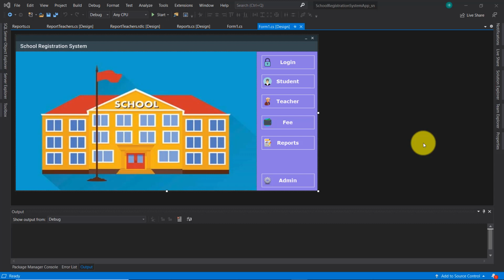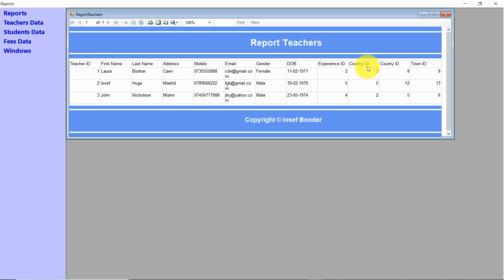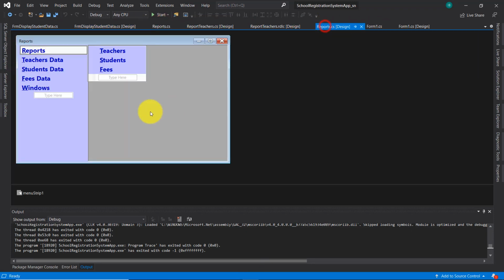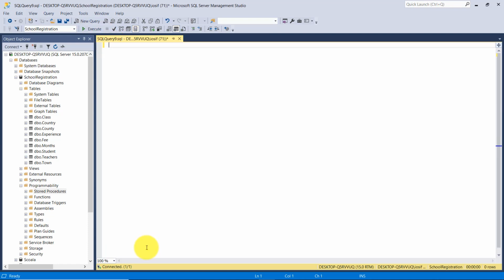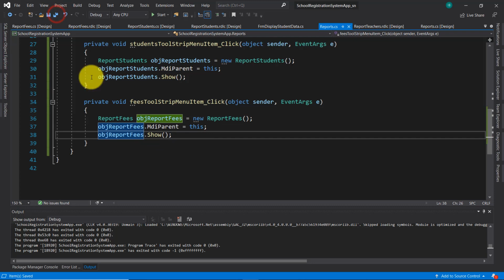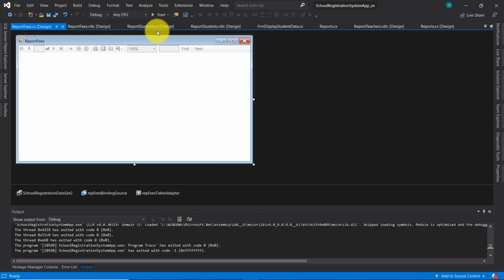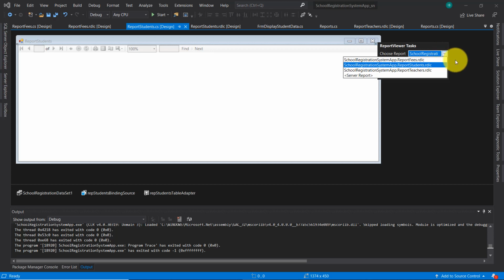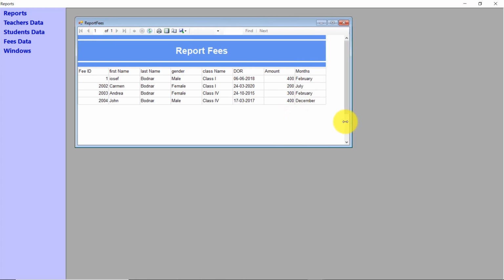School Registration System Project C# SQL SERVER | Build Students & Fees Reports